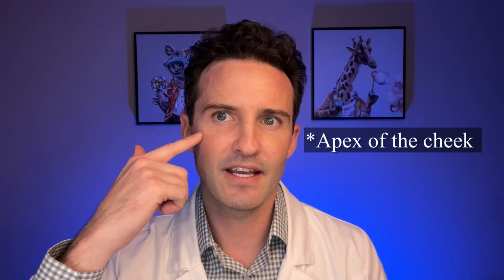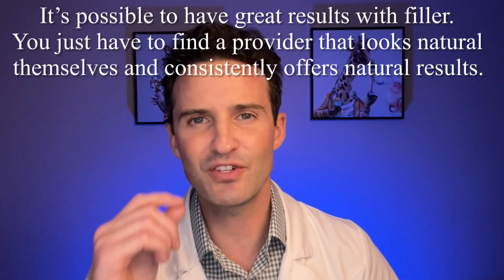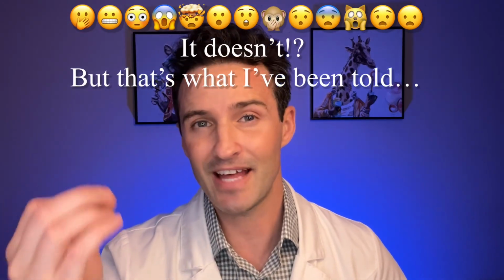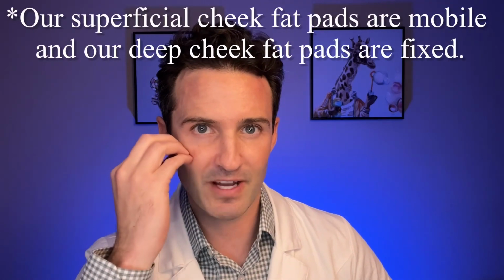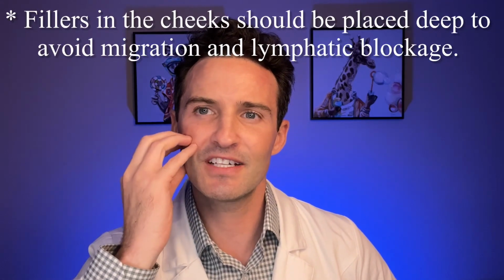A Major Cause of "Pillow Face"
It has become the norm to overfill the cheeks with dermal fillers. Filling the back of the cheeks is taught to providers as a way to provide lift. However, in my experience, this is not the case. I also believe it to be one of the primary reasons for the dreaded “pillow face”. This video is explains my theory why.  In the end, less is more, and going for natural is always the goal.

Serious about becoming an injector? Do you want to master techniques and strengthen your business?

Daniel Julien, NP